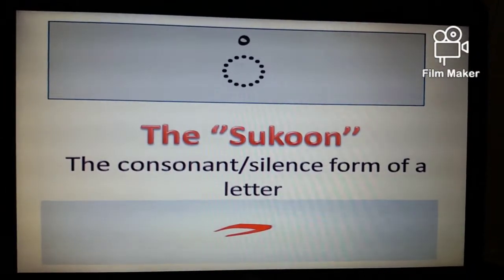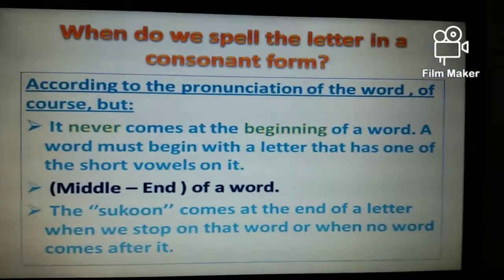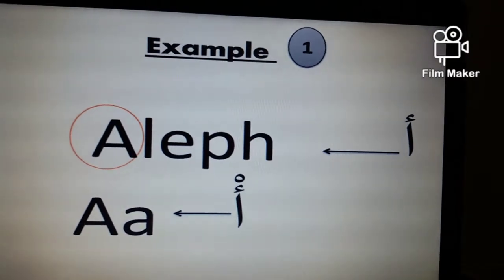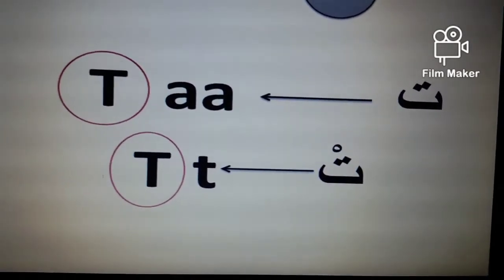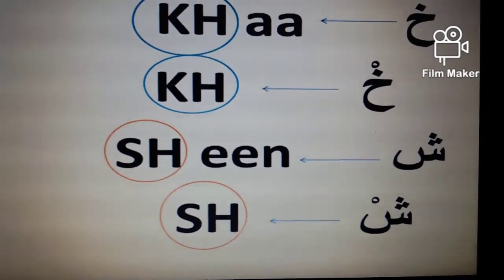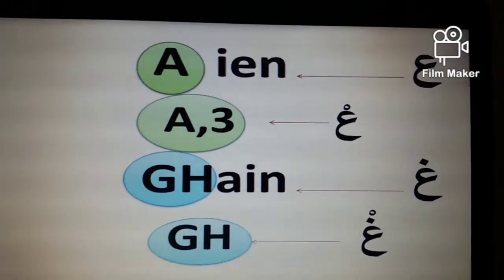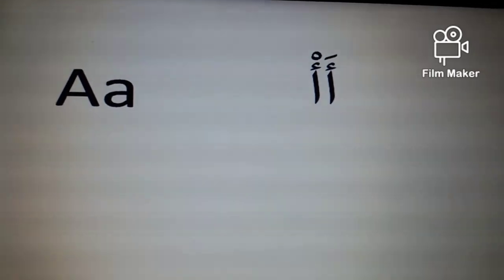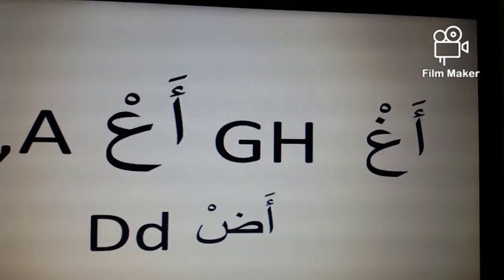"The sukoon"-The consonant/silent form of a letter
There is a sign you should know in Arabic language which is'' The Sukoon'' , meaning silence in English, so that sign makes us pronounce the letter in a consonant form, so how we do that practically? Watch the video to pronounce words with the sukoon.